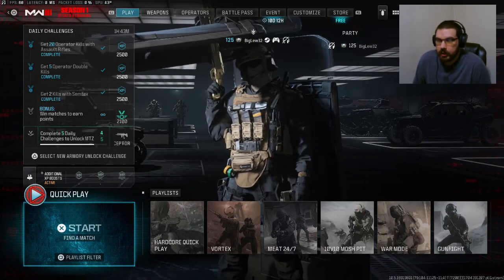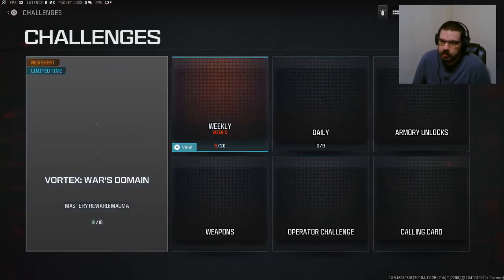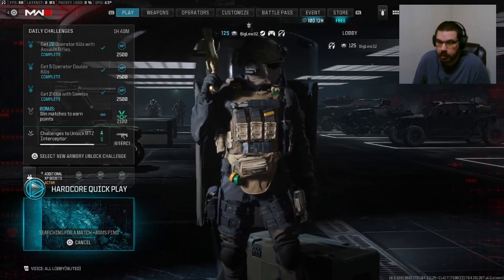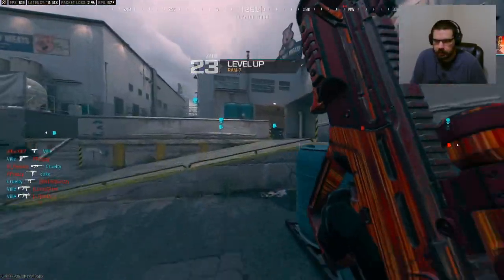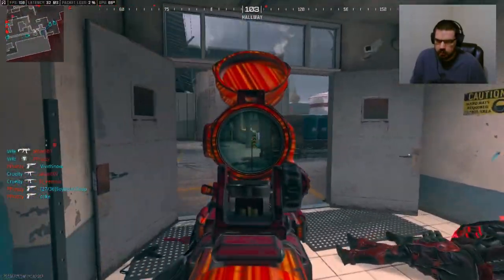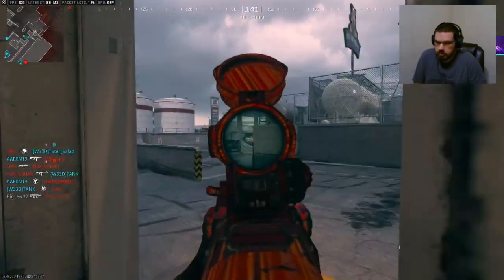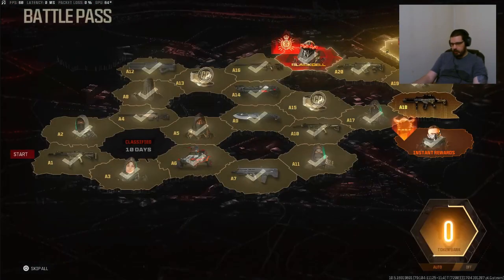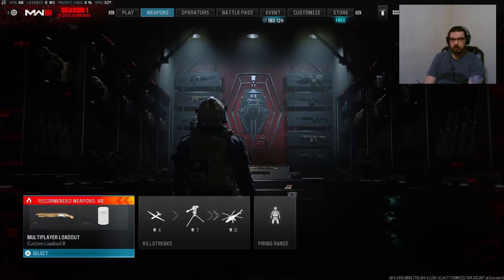3 More Guns GILDED! Using the Ram-7! Call of Duty Modern Warfare 3!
3 more guns are GILDED! Using the Ram-7 Now!

Gilded tracker:

SMG's(6):
Striker
WSP Swarm
AMR9
WSP-9
Striker-9
Rival-9

Shotguns(3):
Lockwood 680
Haymaker
Riveter

Assault Rifles(6):
SVA 545
Holger 556

Launchers(1):
RGL-80

Forged Tracker(36):

SMG's:
WSP Swarm

I'm enjoying playing, I hope y'all are enjoying watching!
I WILL finish the camo challenges this year!